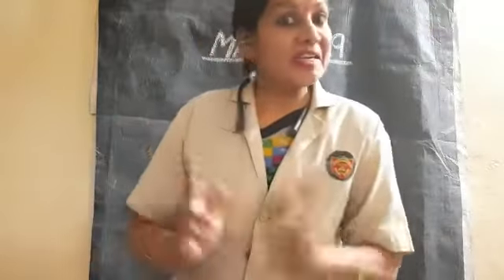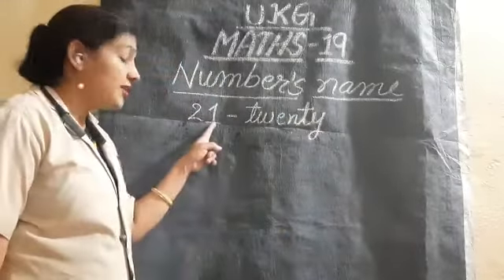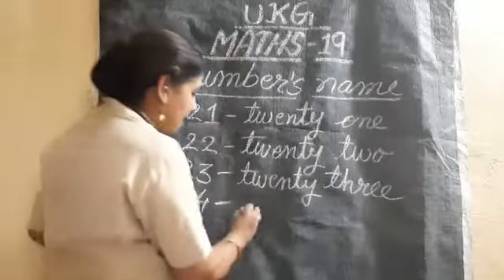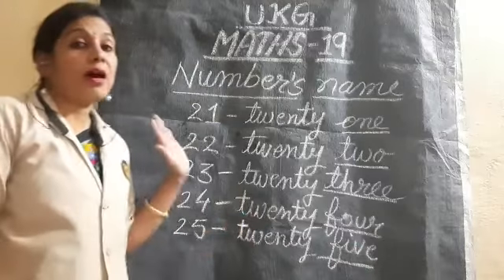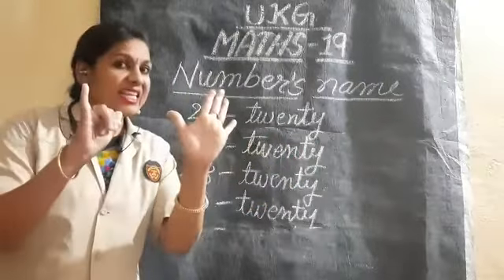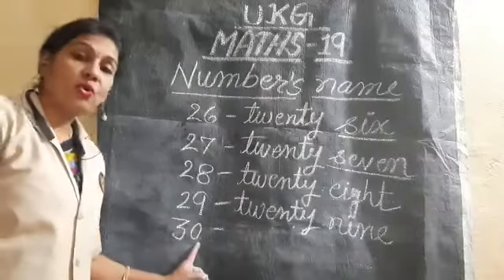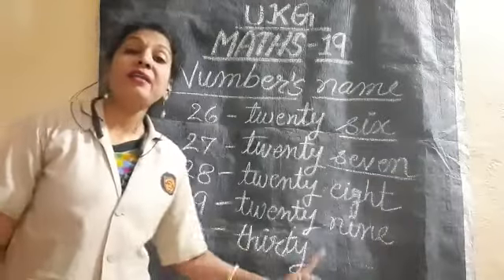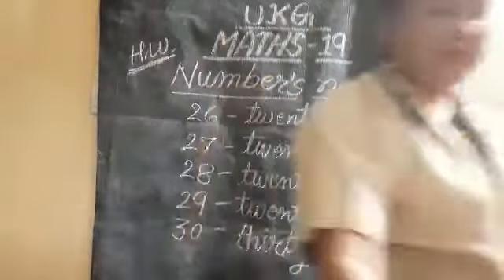SJC - NGH UKG Maths - 19